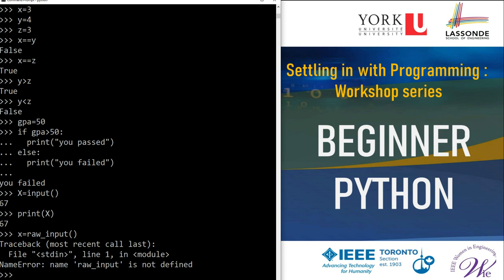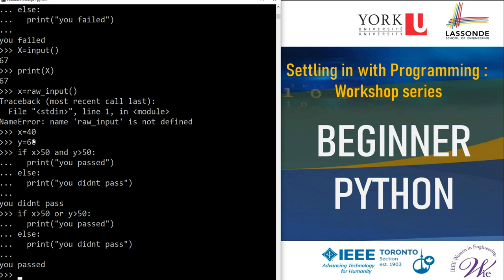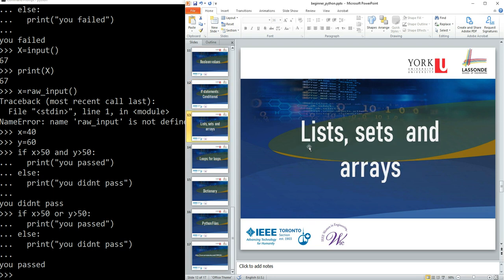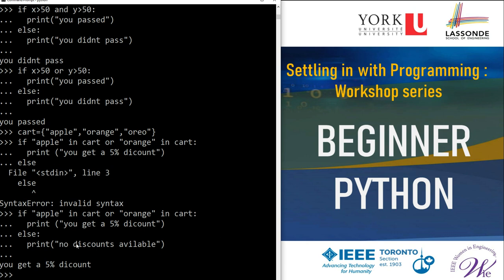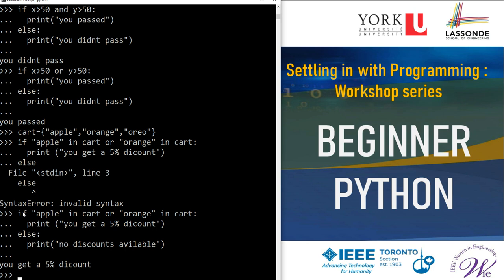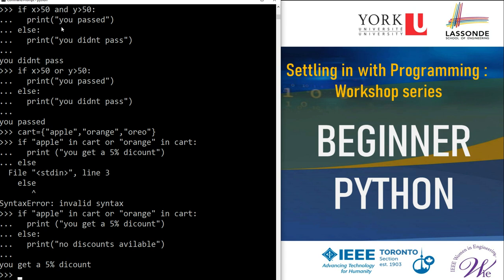conditional statements and sets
Boolean operators( and and or),  sets , conditional statements on sets